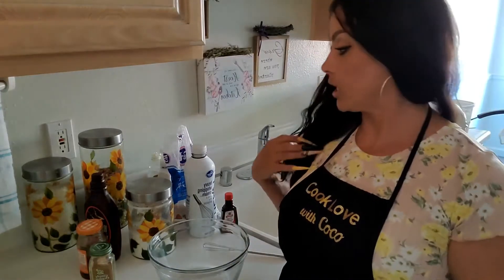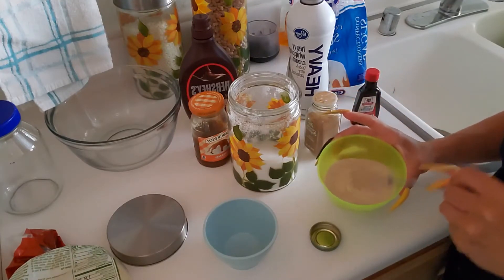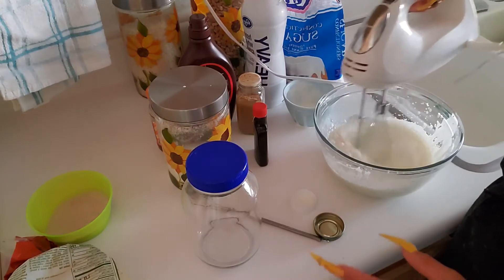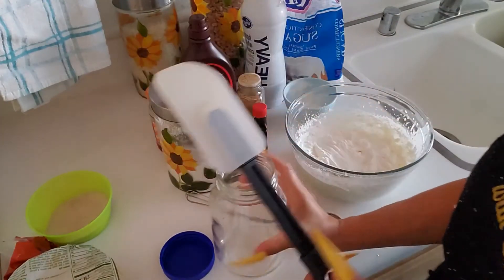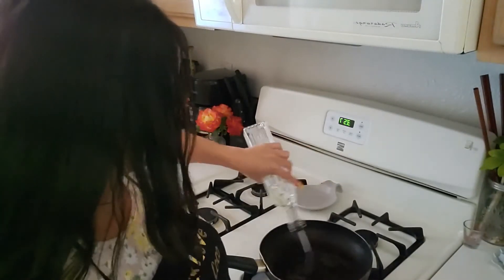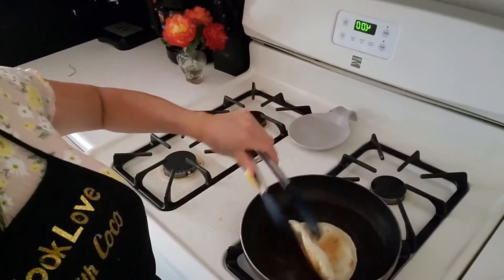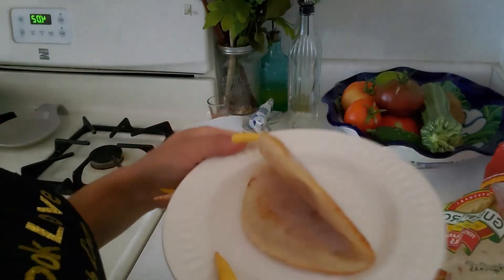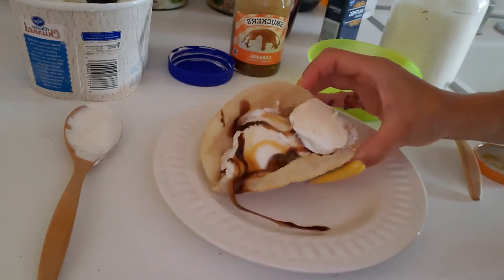Easy Ice Cream Taco **Bunuelo Taco**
I'm Coco and this Bunuelo taco is a dessert so easy and delicious the family will want to eat these daily. I hope you give them a try.

Ingredients:
Small Flour Tortillas
Granulated Sugar
Cinnamon
Caramel Syrup
Chocolate Syrup(optional)
Nutmeg(optional)
For Whipped Cream:
Powdered Sugar
Vanilla Extract